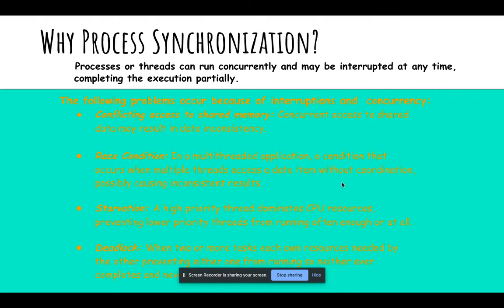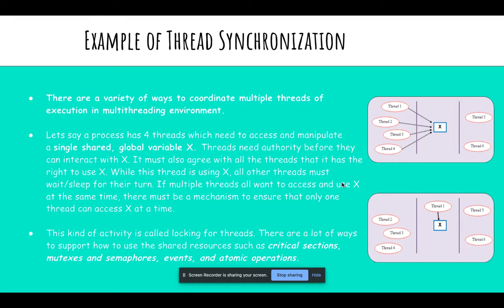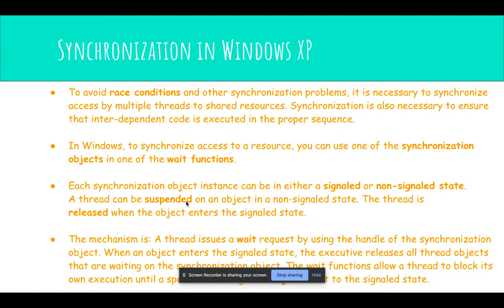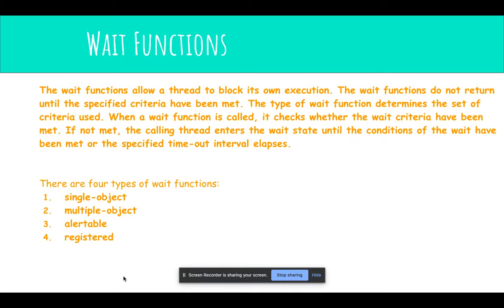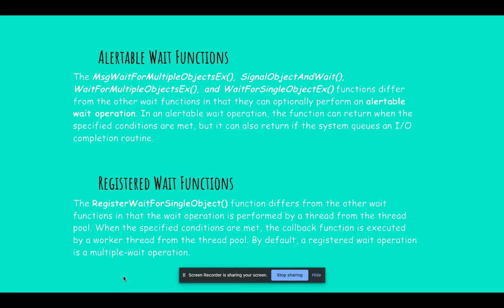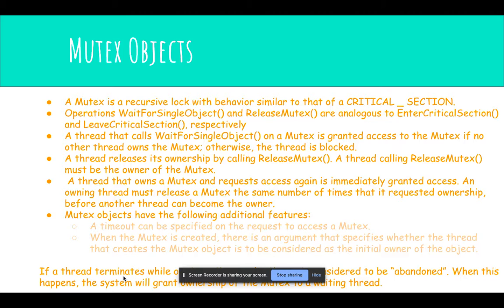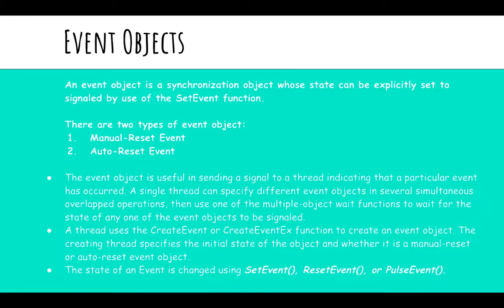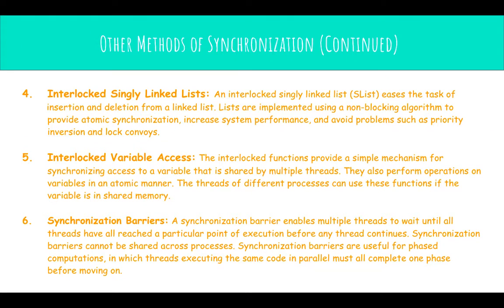Process and Thread Synchronisation in Windows XP